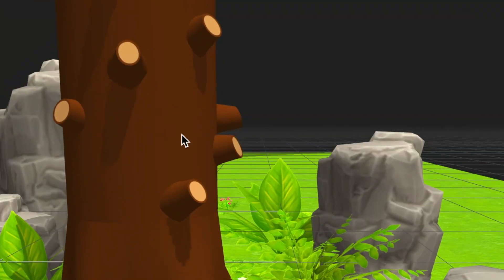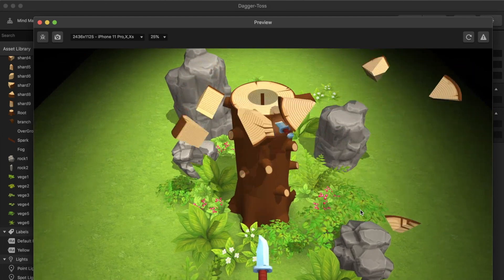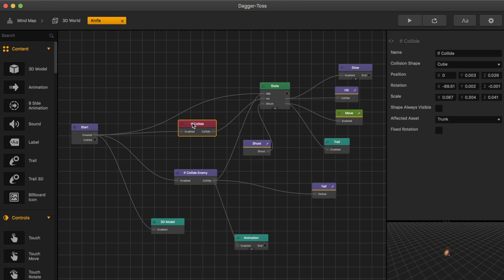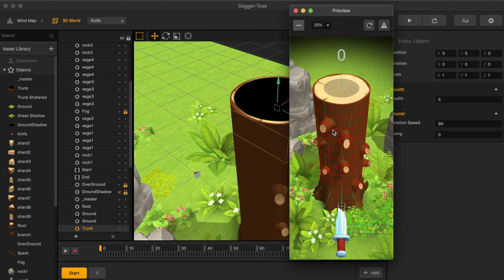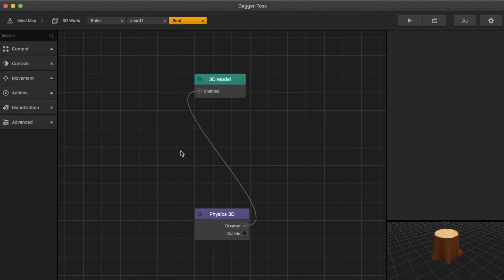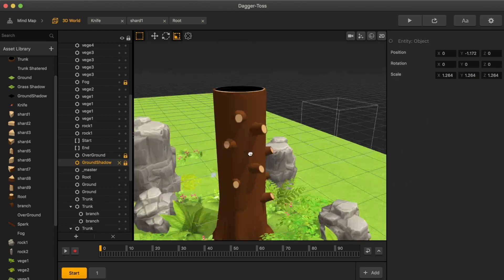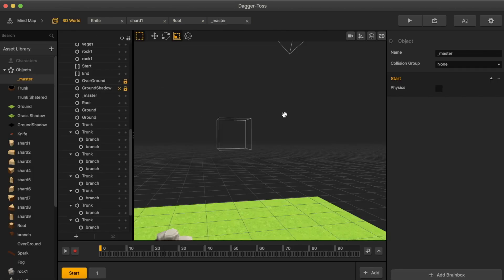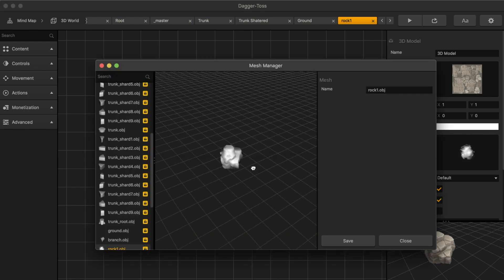Buildbox 3: New Template Dagger Toss Inside Look